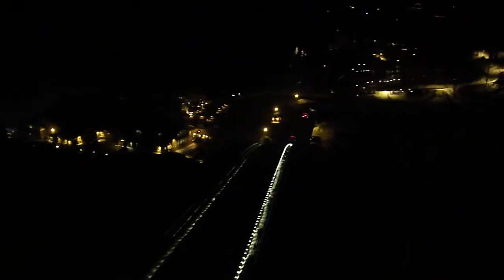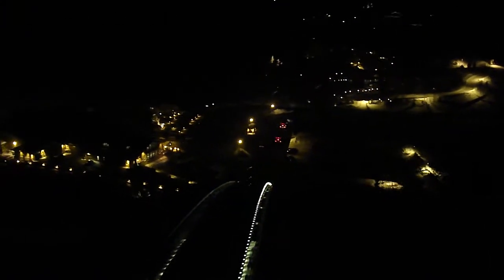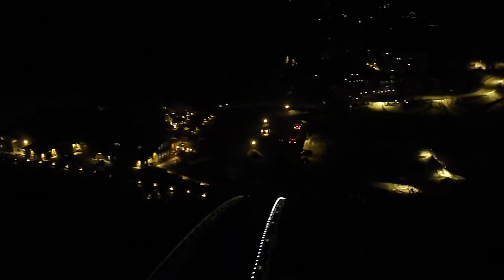"The Funicular" Tram Ride To The St. Regis @ Deer Valley, UT